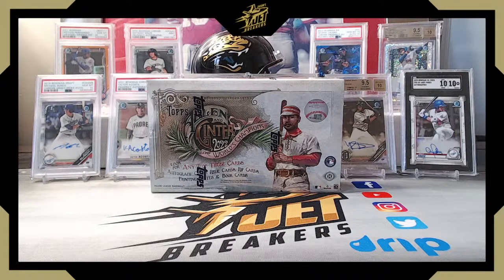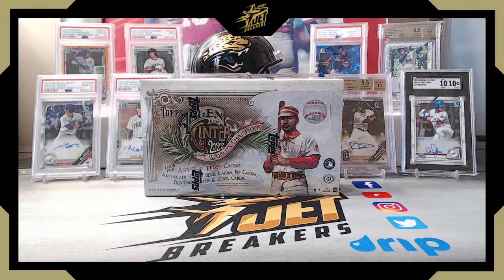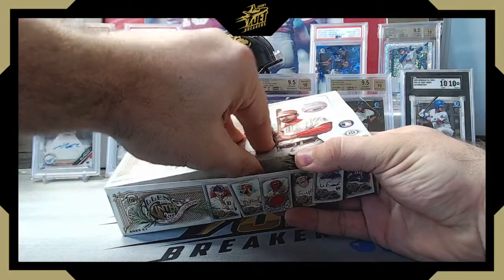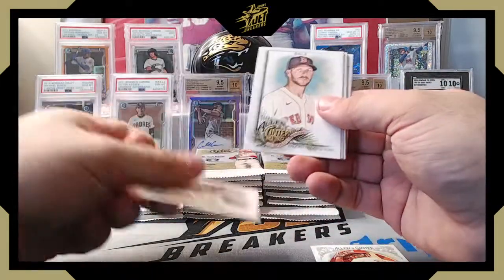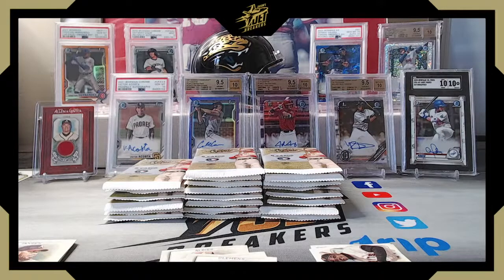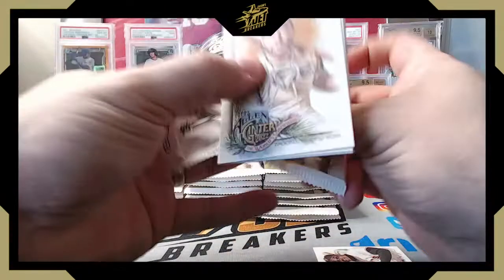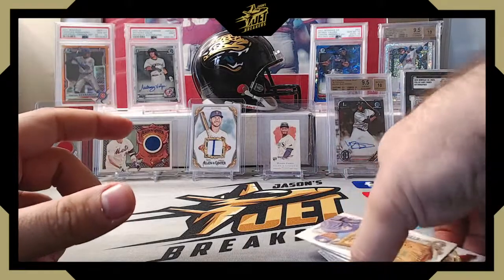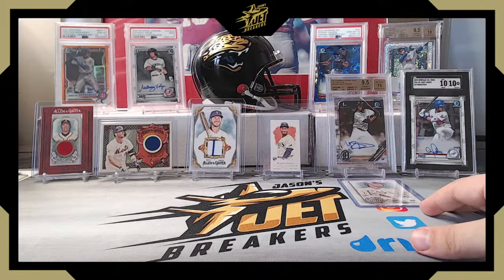2022 Topps Allen and Ginter Hobby Baseball Release Day Product Review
For more information about our group or to join us for a group break, check us out on Facebook at:

$20 off your first break with us, just let us know that you are a first timer in the room.  We are Veteran owned and operated and break most of the new products on release day in a family and friends environment.  Would love to have you join us!